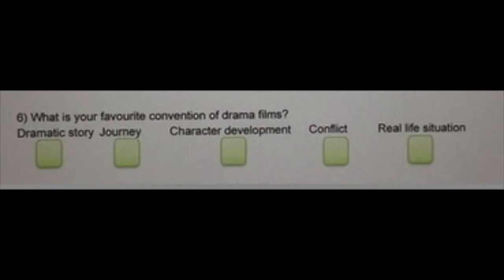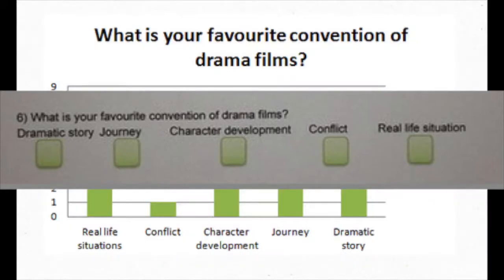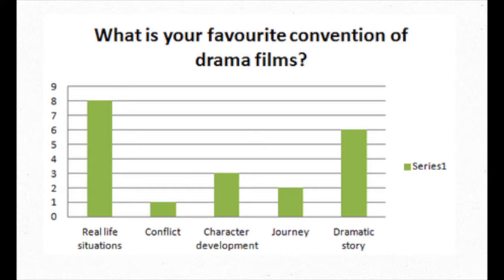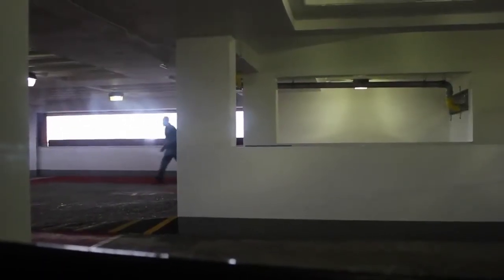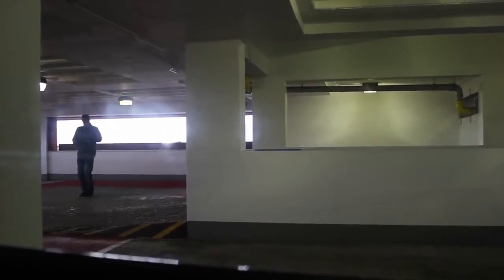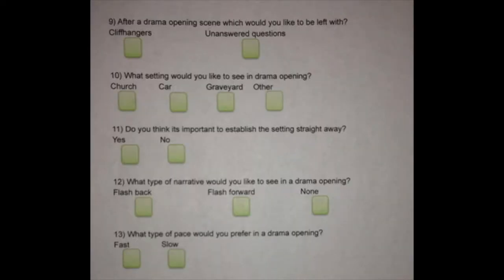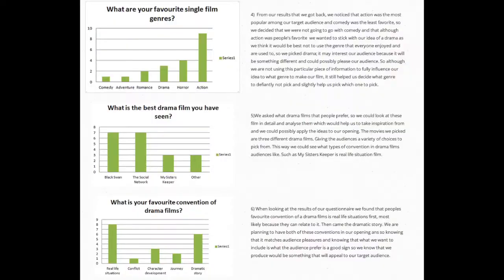Fallacy Evaluation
this is our evaluation for our A S level media